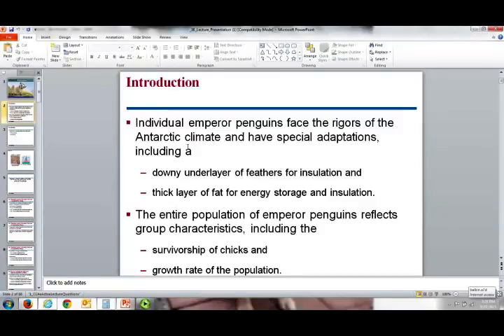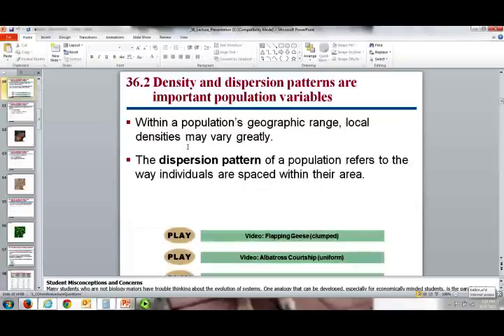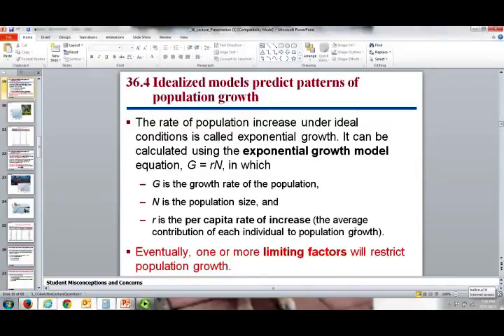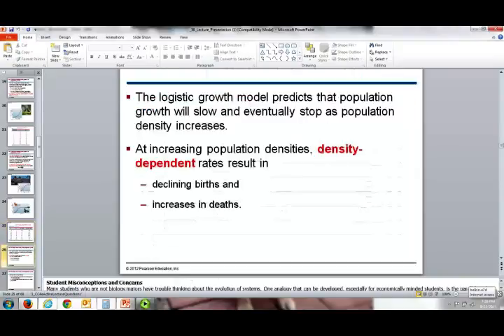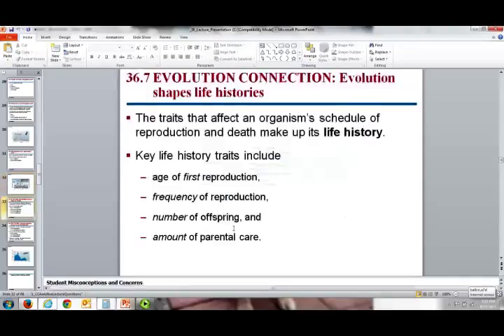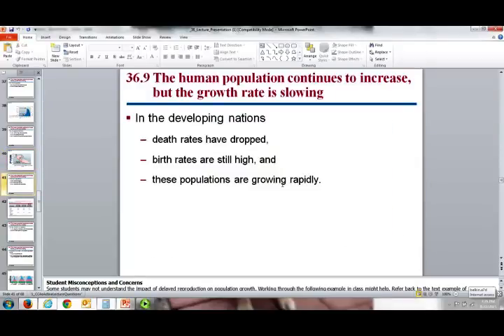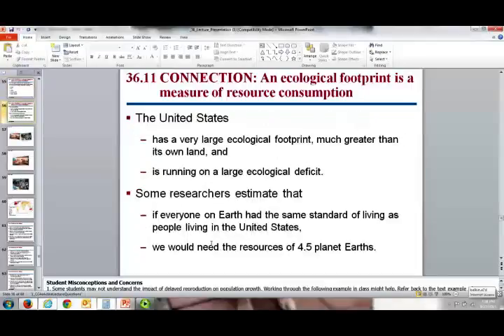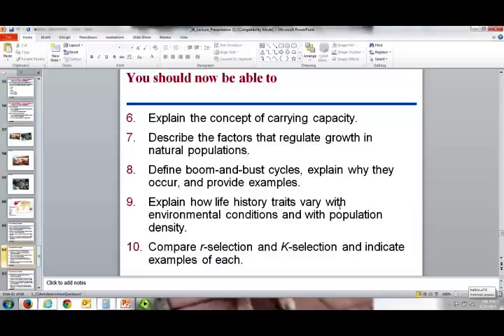Sunday September 27 2015 bio 160 chpt 36